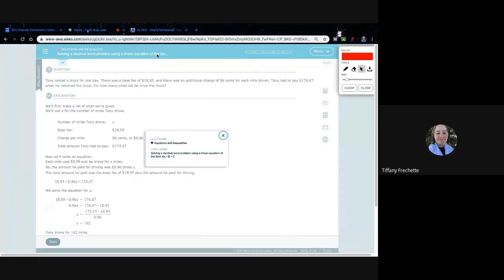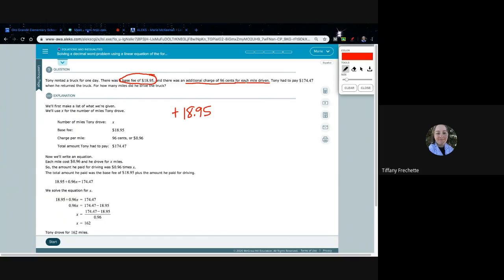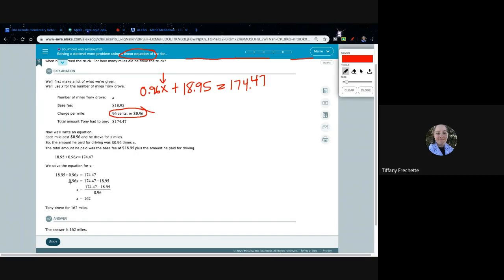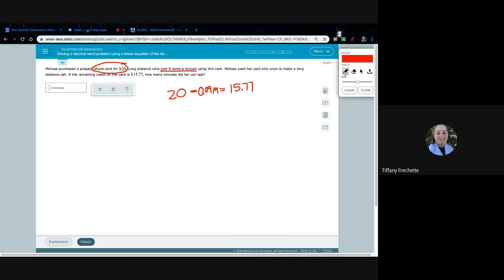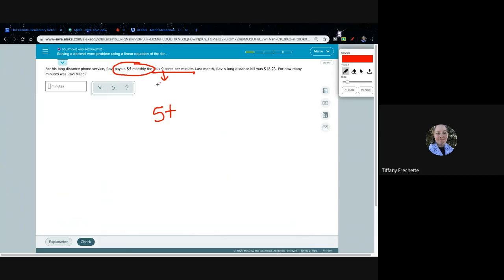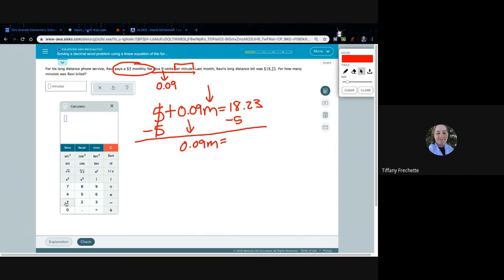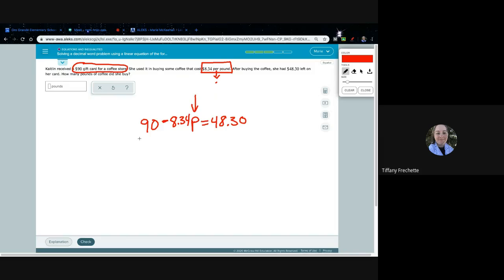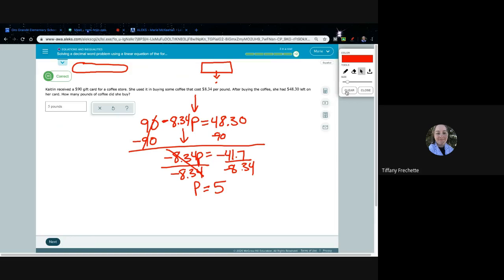Solving a decimal word problem using a linear equation of the form Ax + B = C